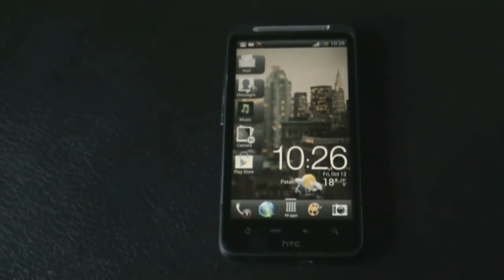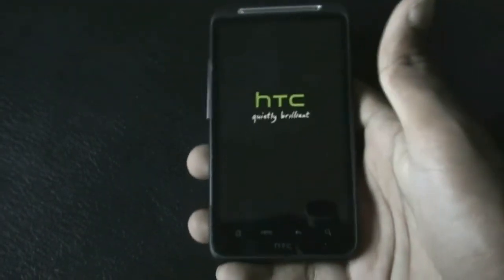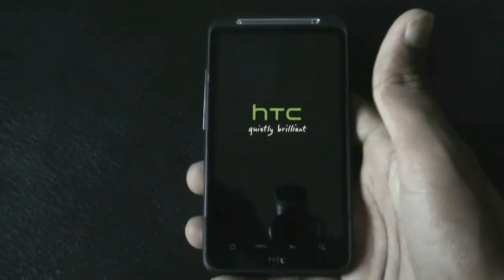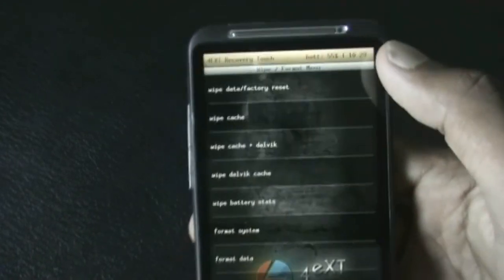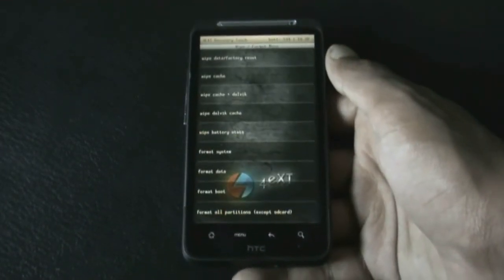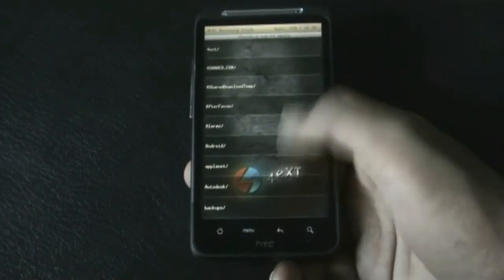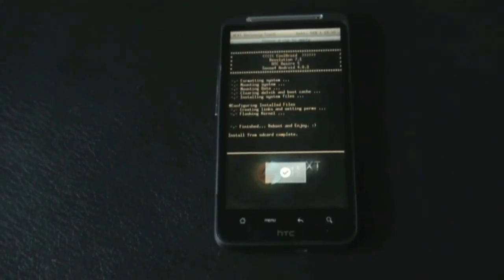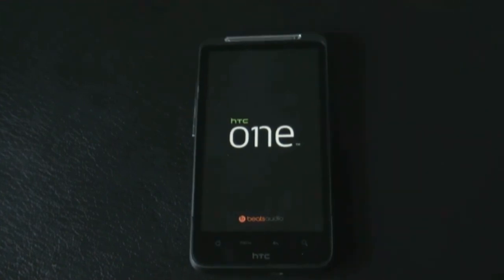How To install CoolDroid Revolution - Full Sense 4 for Desire HD and Inspire 4G